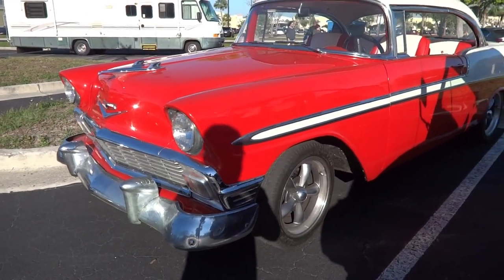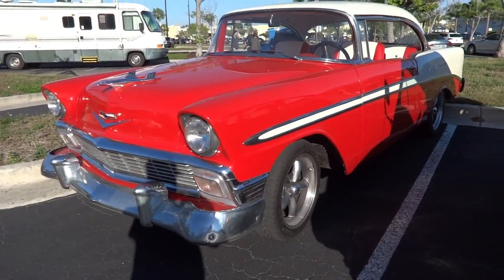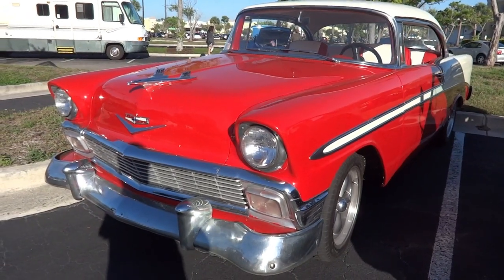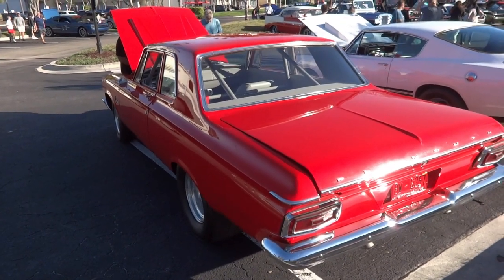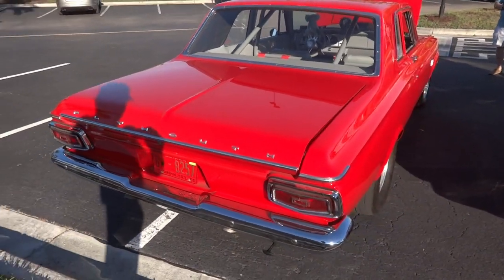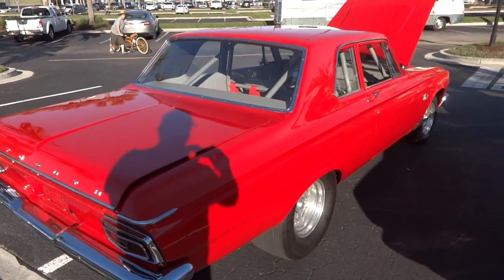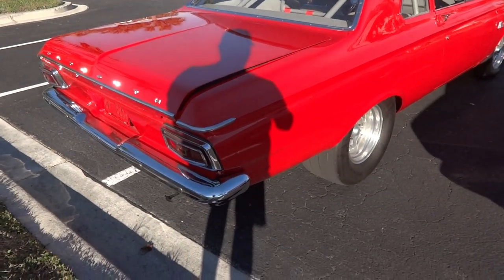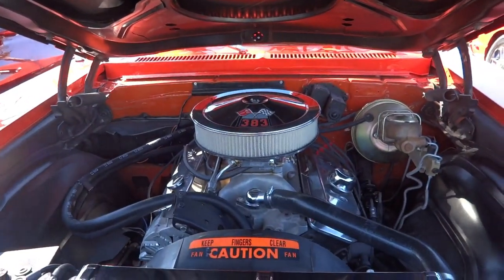Quick Car Show Clips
This quick car show clips video is a five minute compilation of a recent south west Florida car show. When you record videos you often wind up with short pieces of video that you can't turn into a stand alone production. However, you can smash them all together. The nice part is, you get to see a bunch of cars in Five minutes. With that said, my favorite car in this video is the 1969 Mach 1 Mustang with a four speed and a 428 Cobra Jet.